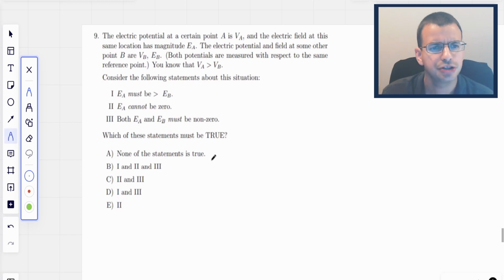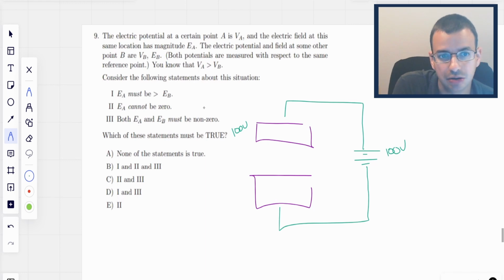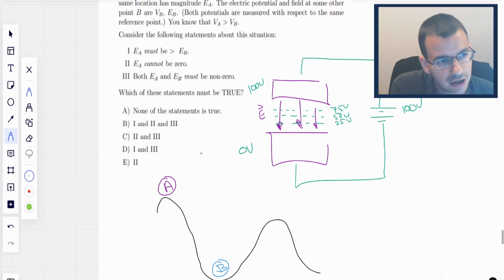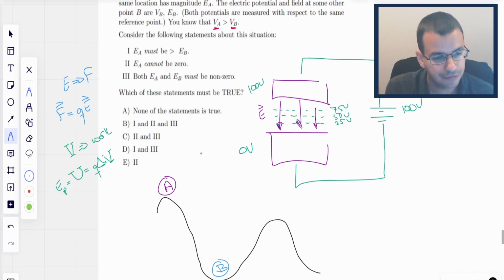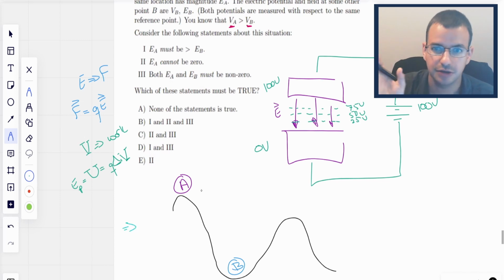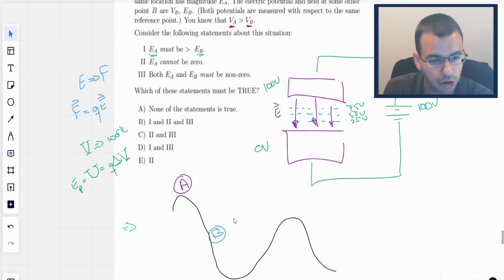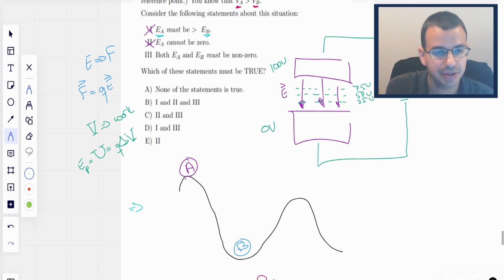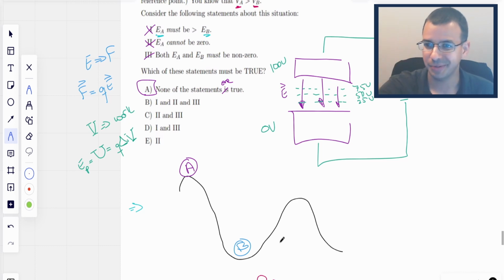Electric Field and Potential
The electric potential at a certain point A is Va, and the electric field at this same location has magnitude Ea. The electric potential and field at some other point B are Vb, Eb. (Both potentials are measured with respect to the same reference point.) You know that Va is greater than Vb.

Consider the following statements about this situation:

I. Ea must be greater than Eb
II. Ea cannot be zero
III. Both Ea and Eb must be non-zero

Which of the following statements are true?